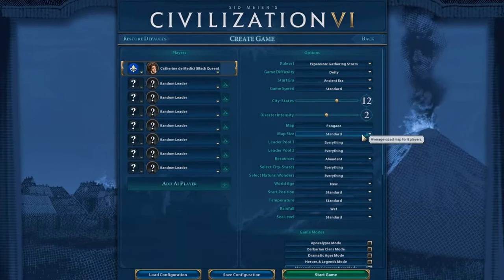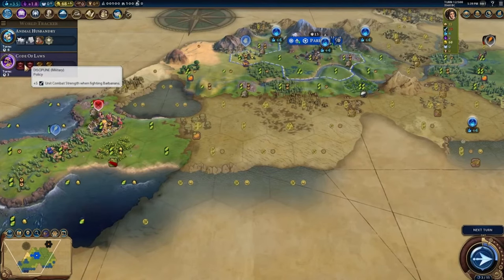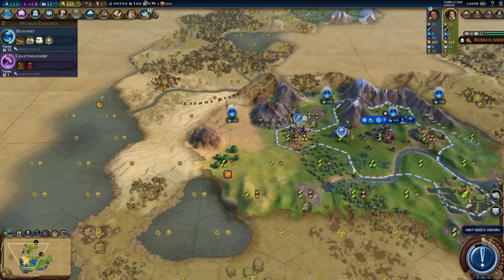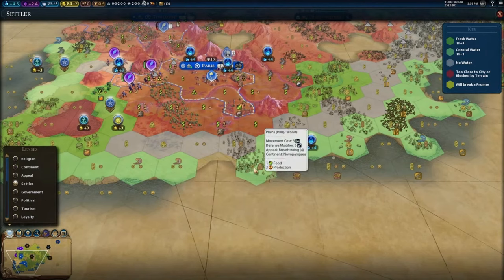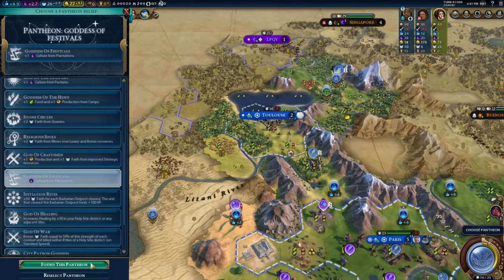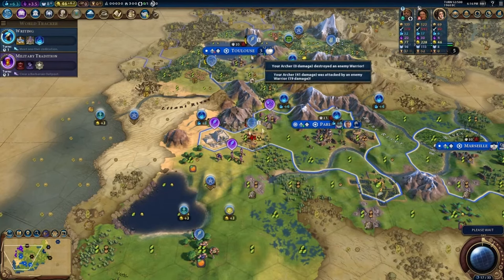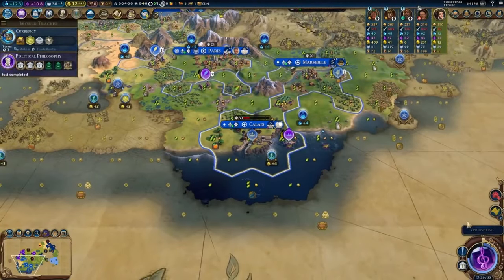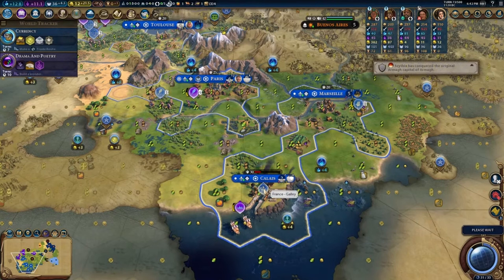Let's Play Civ 6 - Deity France Ep. 1 (Black Queen) Phoenicia Is a Bully!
Welcome back!

In this new series, we play as Catherine de Medici (Black Queen version) in a Deity level attempt at a culture victory, but we're off to a rough start thanks to the disagreeable Dido!

Audio quality is all over the place in this video; I tried to salvage what I could, but the next series will certainly be an improvement in this regard! Thanks for understanding :)